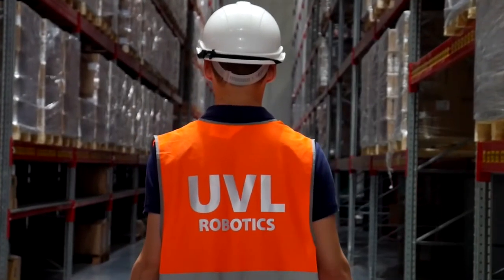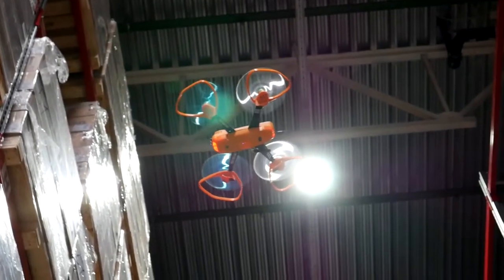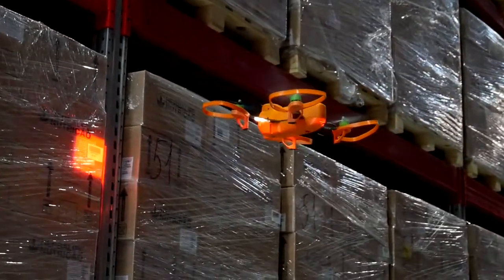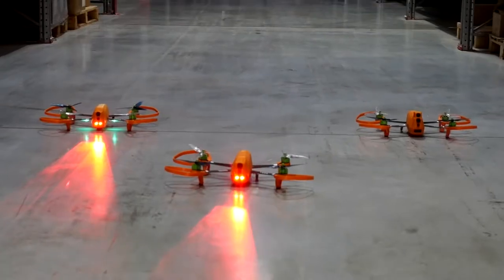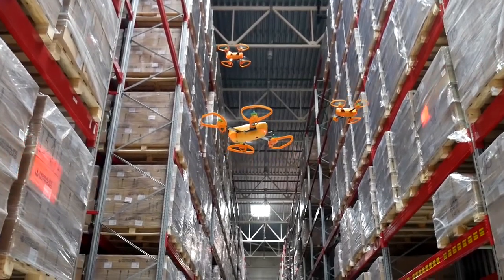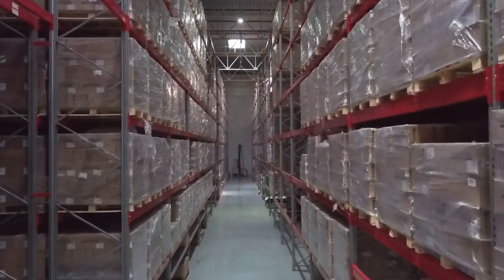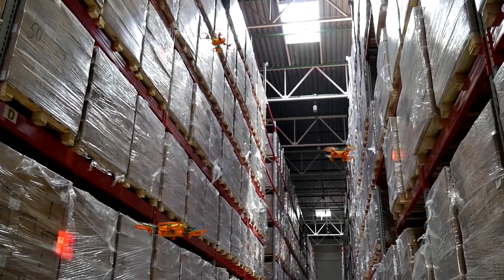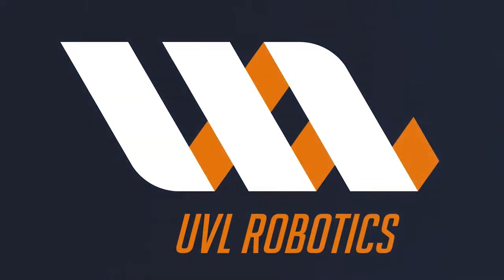UVL Robotics I official teaser EN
Introducing UVL warehouse drones for inventory counts improvement.

Autonomous Inventory counts solution (1 hour for 10k pallets) for indoor warehouse management with WMS/ERP integration.